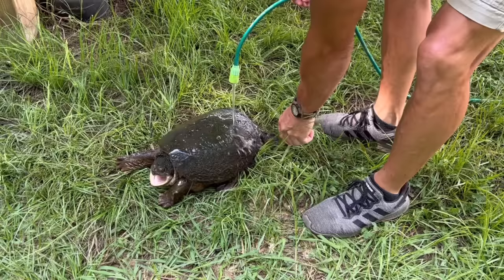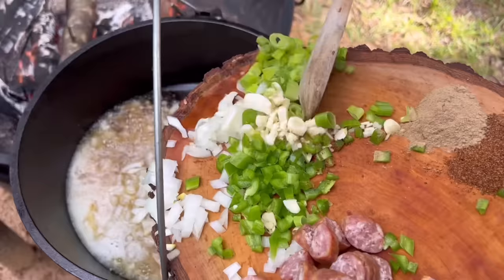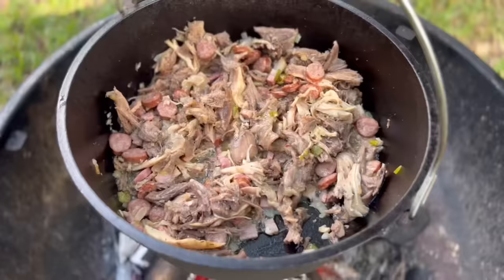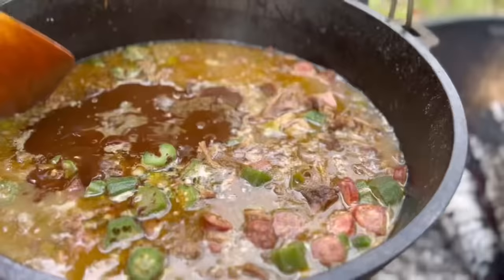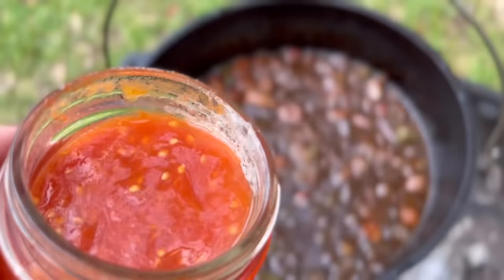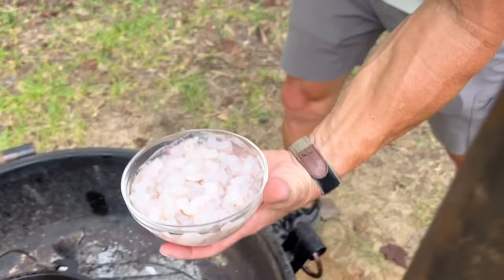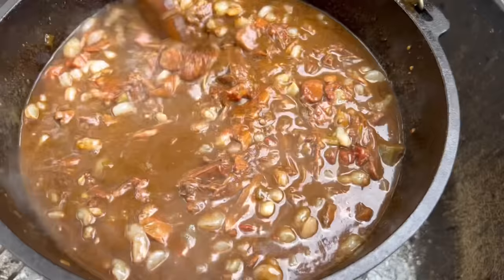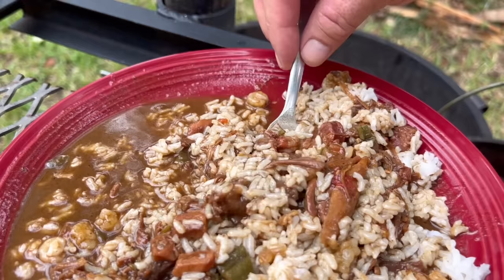How To Make Snapping Turtle Gumbo Over The Fire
Paige Galea and I cookin up turtle gumbo over the fire!

INGREDIENTS:

      For The Roux:

 • 1 heaping cup all-purpose flour
 • 2/3 cup oil

       For The Gumbo:

 • 2 jalapeños, chopped
 • 1 large yellow onion , diced
 • 1 bunch green onion , chopped
 • 5 cloves garlic, chopped
 • 4 Tablespoons cajun seasoning
 • 2 tbsp gumbo file
 • 1 jar of stewed tomatoes
 • 1/2 cup of beer
 • 4 cups  Chicken broth
 • 1 cup sliced smoked sausage
 • 1 cup chopped ham
 • 3 lbs cooked turtle meat ( cook in pressure cooked with 3 tbsp cajun seasoning for about 30 min, until meat falls apart)
 • 1 lbs shrimp
 • Cooked white rice for serving

DIRECTIONS:

Make the Roux:
• In a large, heavy bottom stock pot combine flour and oil. Cook on medium-low heat, stirring constantly for 30-45 minutes. its ready when its as dark as chocolate Be careful not to let it burn!
 Make The Gumbo
• Add 1/2 cup of butter and onion, garlic, jalapenos, green onion and sautee for about 5-7 min on medium heat.
•Add sausage and ham and sautee for about 5min.
• Add the turtle meat and seasonings, sautee for a few minutes and add beer. Cook down for a few minutes.
• Add chicken broth. Bring to a boil.
• Add roux and bring to a simmer and cook down for about 10min.
• Add stewed tomatoes and cook for another 10min
• Add shrimp, and cook for a few minutes- depending on shrimp size.